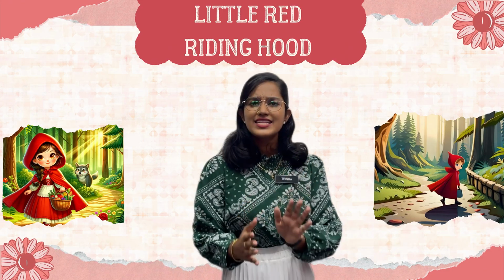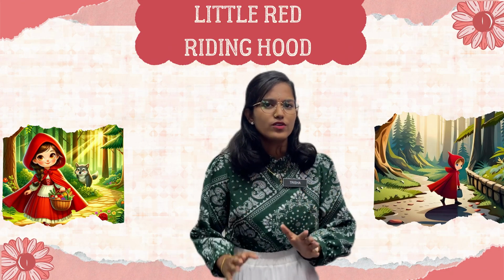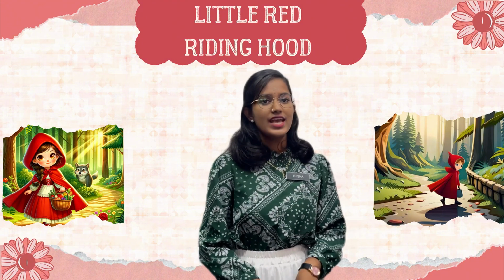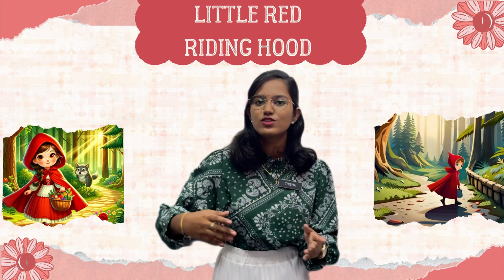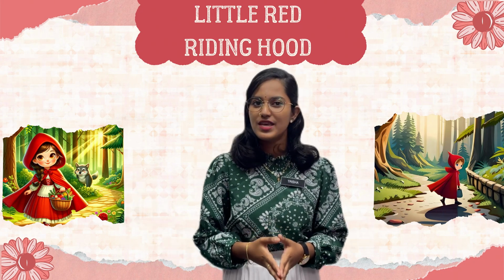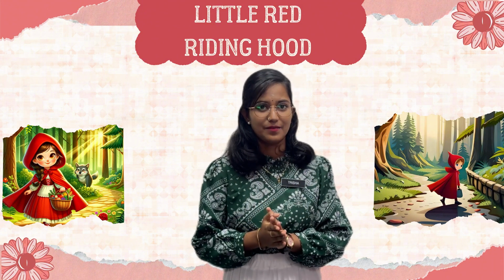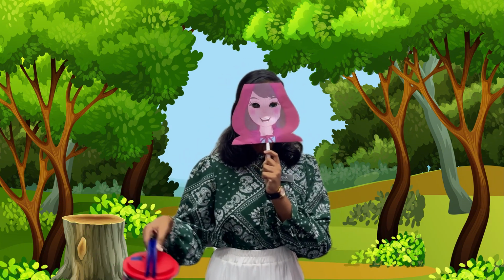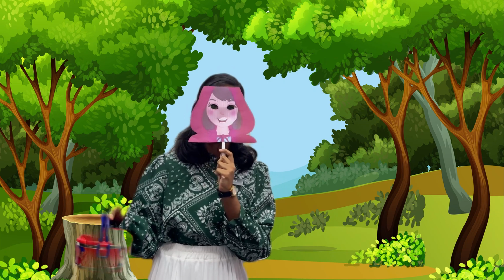TSLB3553 DRAMA IN PRIMARY ESL CLASSROOM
TASK 2-PERFORMANCE